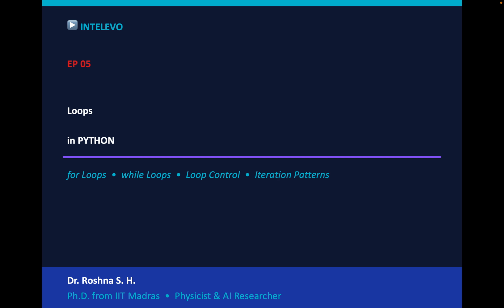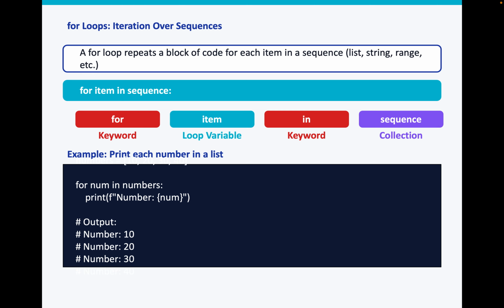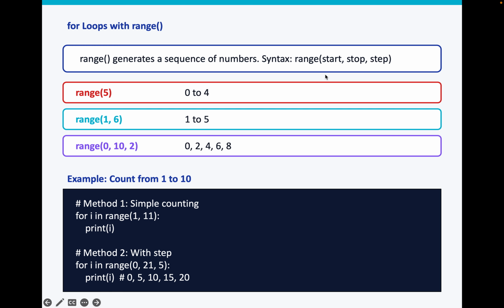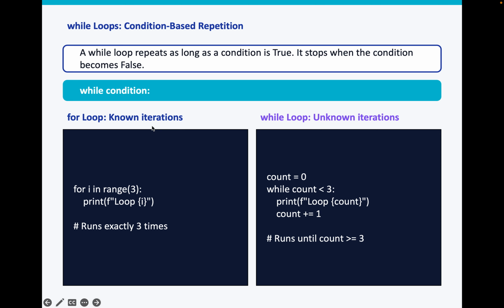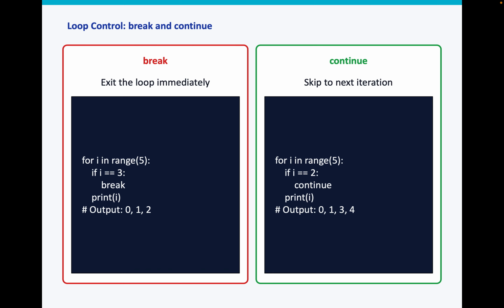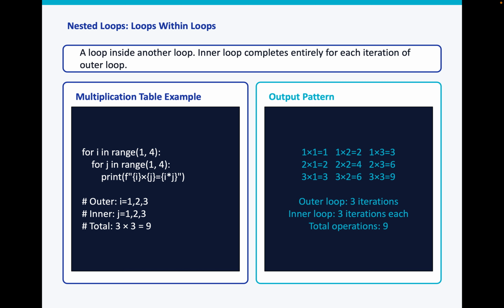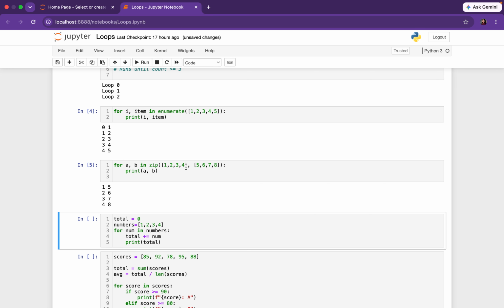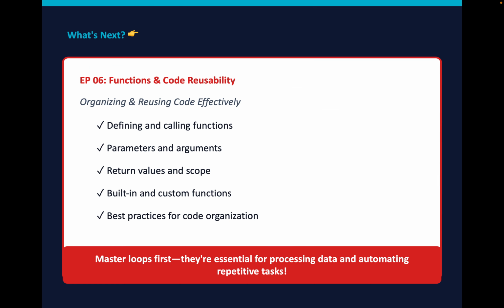EP05|🔁 Python Loops Explained Simply | for, while & Loop Control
🔁 Python Loops Explained Simply | EP05 - Intelevo

Master Python loops from scratch! In this episode, we cover everything you need to know about for loops, while loops, loop control, nested loops, and real-world patterns — with clear examples and code you can run right away.

✅ What you'll learn:
• for loops — iterate over lists, strings, and ranges
• while loops — run code based on conditions
• break & continue — control your loop flow
• Nested loops — loops inside loops explained
• Real patterns — enumerate(), zip(), accumulator, filtering
• Real-world use cases — data analysis, input validation

🕐 Timestamps:
00:00 Why we need loops
01:30 for loops: iterating sequences
03:00 for loop with range()
05:00 while loops
07:00 break and continue
09:00 Nested loops
11:00 Common loop patterns
13:00 Real-world examples
15:00 What's next (EP06: Functions)